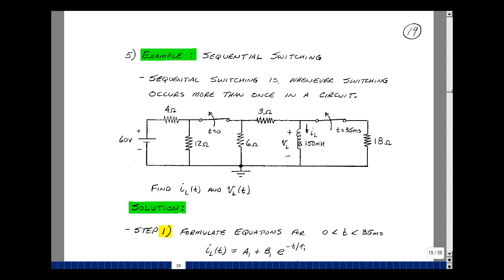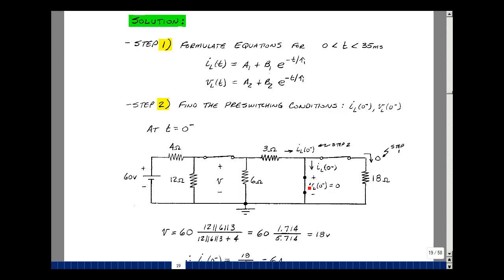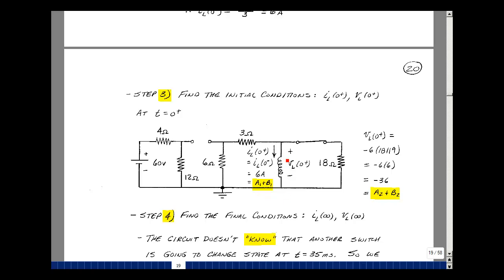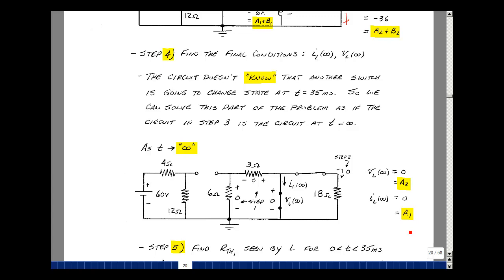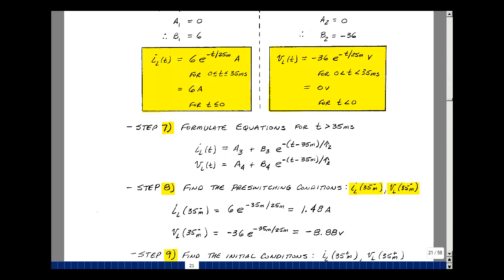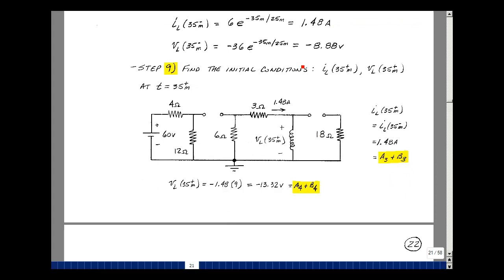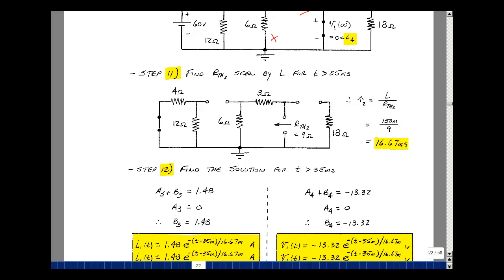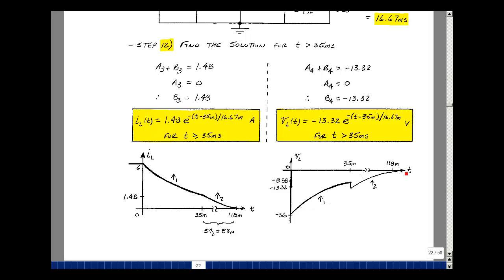ECE201msu: Chapter 7 - Sequential Switching